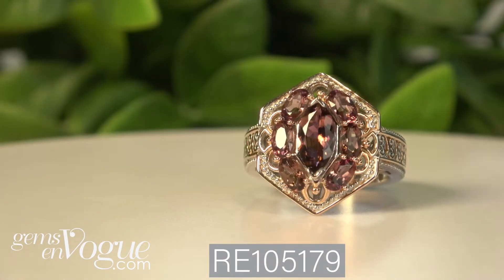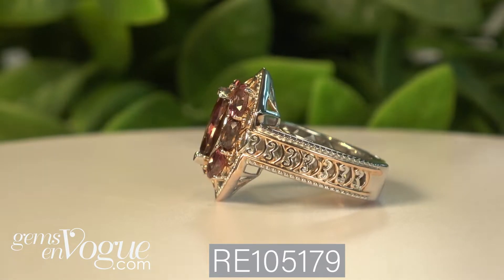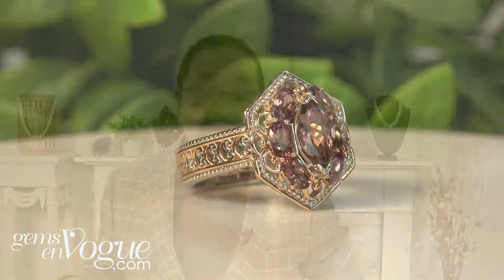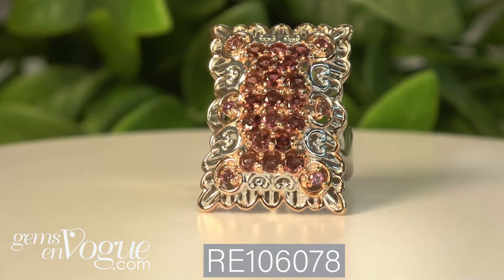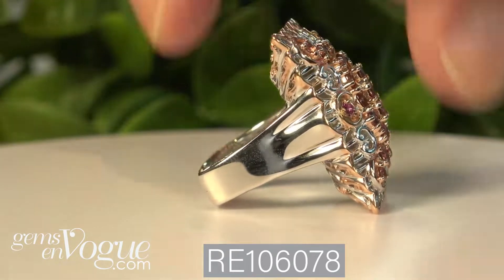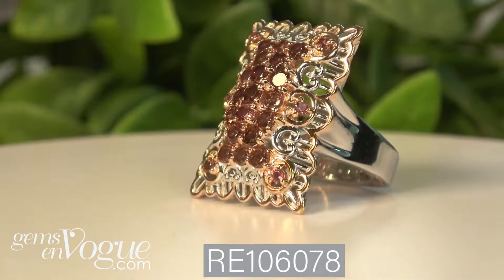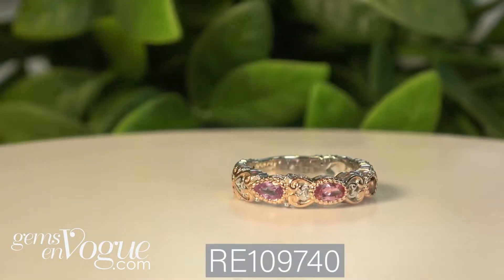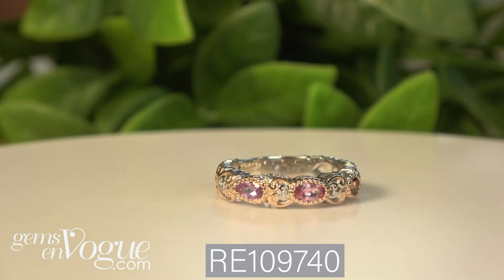Gems en Vogue features Pink Tourmaline Jewelry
Michael Valitutti presents Gems en Vogue Tourmaline Jewelry pieces! The Gems en Vogue collection features rare and exotic gemstones that are hand-set in intricate sterling silver, palladium designs. These items are made in limited quantities, shop them while you can!